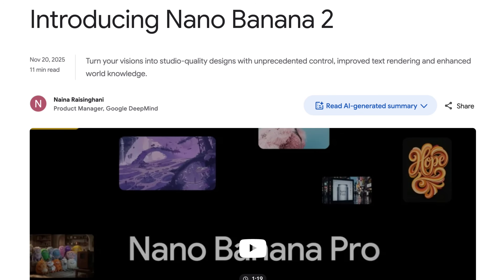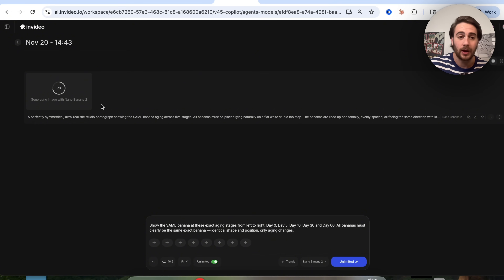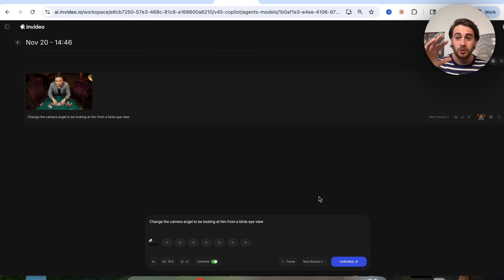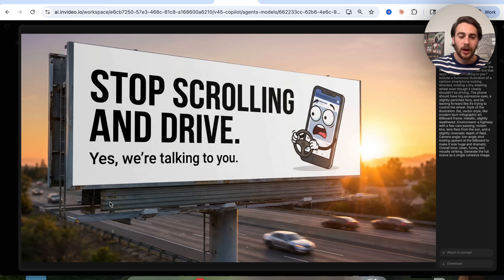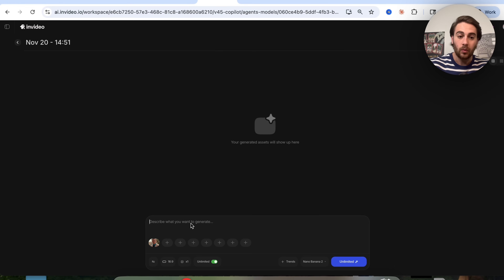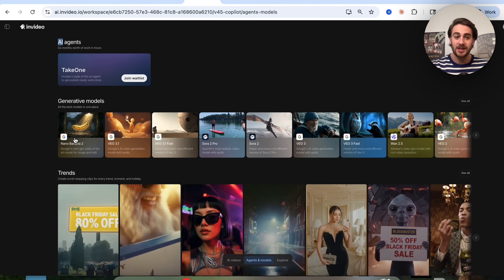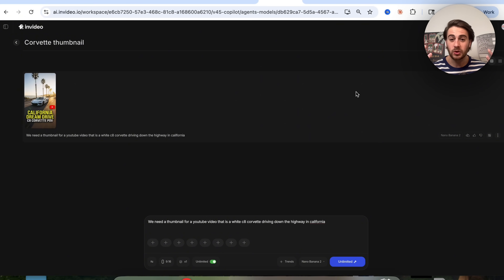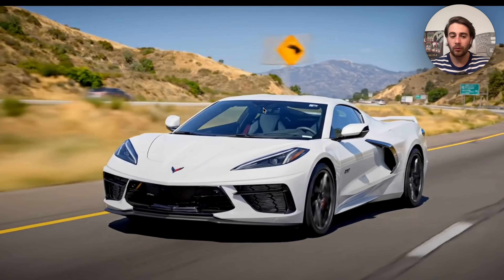Google’s NEW Nano Banana Pro Image Tool is INSANE 👀 (GET FREE ACCESS)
Get Unlimited Free Access to Nano Banana 2 By Using inVideo

This video shows you how to get free access to Nano Banana 2, which is Google’s new AI image tool. If you want to learn how to use Nano Banana 2, different use cases for Nano Banana 2 or different use cases you can use it for this video is for you.